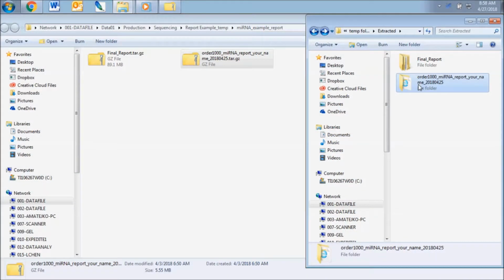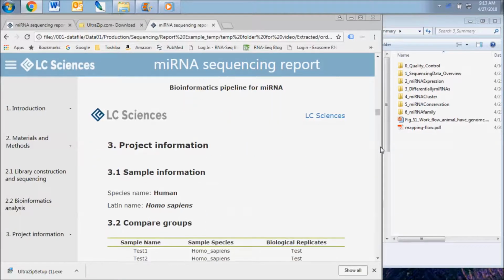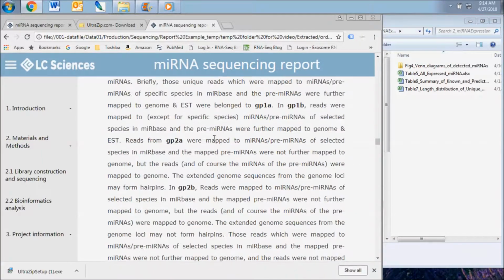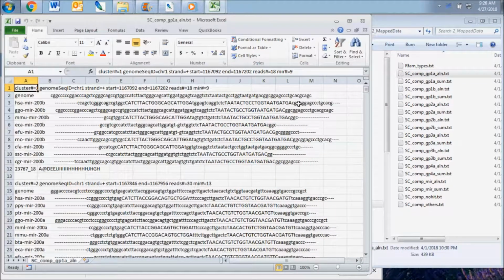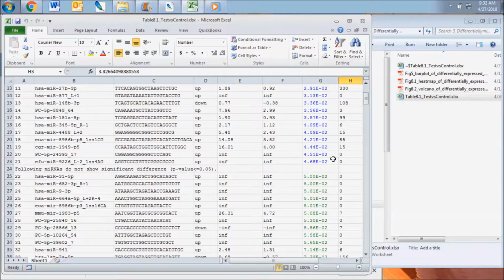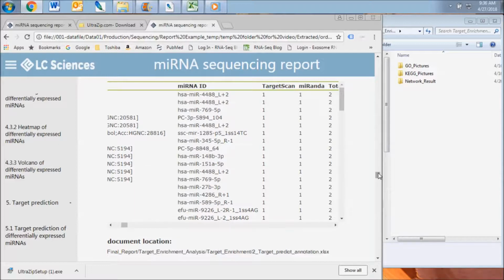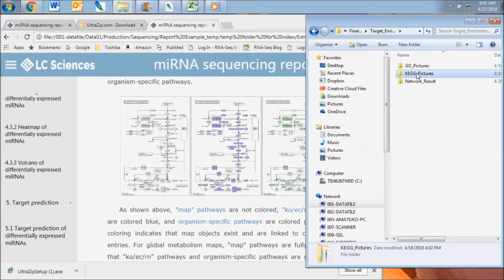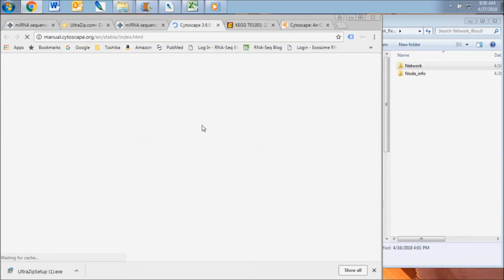microRNA Sequencing Service – Data Analysis Guide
A 10 minute video that walks you step-by-step through the files you receive from our miRNA sequencing service – LC Sciences’ miRNA sequencing service includes all biostatistical tests for expression analysis, target GO and KEGG enrichment analysis and miRNA network analysis. The results of our data analysis are presented in a user friendly HTML file which helps our customers to save significant down-stream cost by quickly zooming in on relevant target miRNA transcripts for further studies. For customers who may be unfamiliar with next-gen sequencing data, we made this short video to guide them through the data package and address some of the most frequently asked questions. You can also take a look at a sample report to the right.